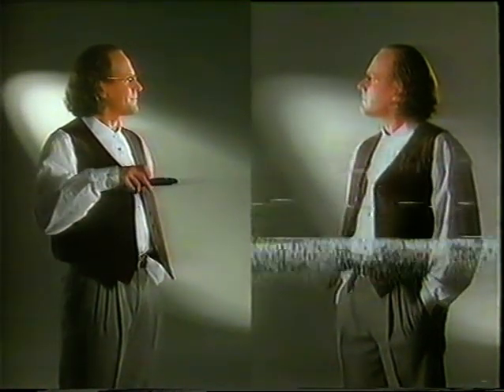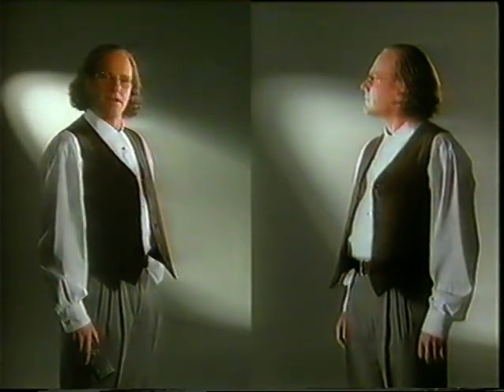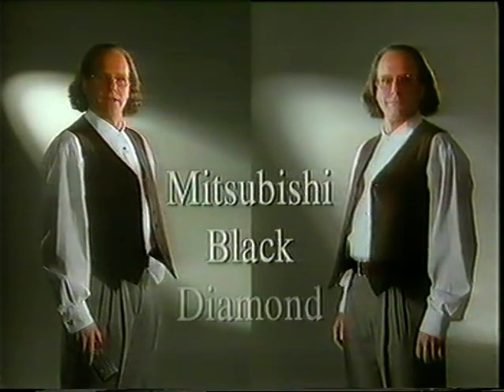Black Dimond Vhs 1994 Ad Nz